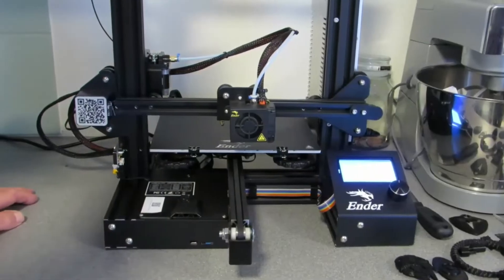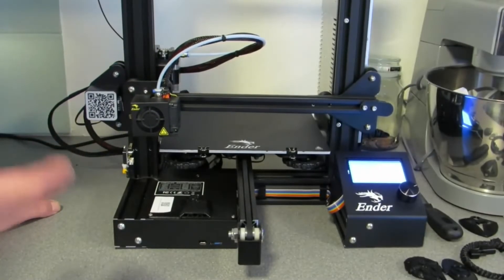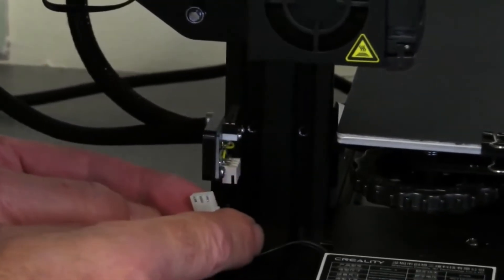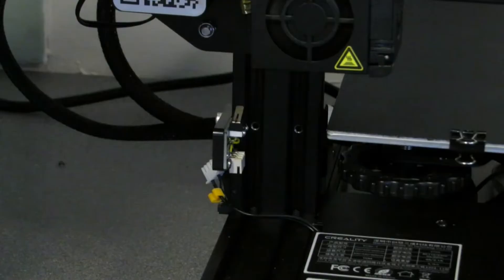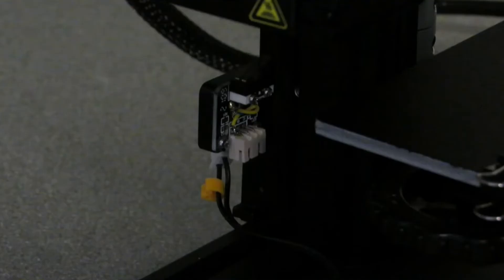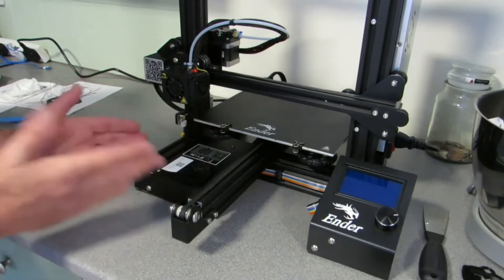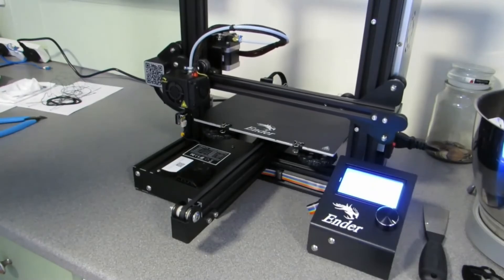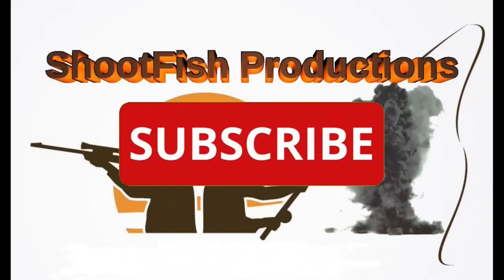Homing Failed On Creality Ender 3 How To Check & Fix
A faulty microswitch stopped my brand new ender  3d printer from working properly. I could have got a new switch, but the fix was quick and easy.  The z axis was not auto homing, and it turned out to be a faulty microswitch board.

"Homing failed" on a Creality Ender 3 3D printer typically indicates a problem with the printer's homing or endstop sensors. Here are steps to check and potentially fix this issue:

1. **Check Physical Connections:**
   - Ensure all cables and connections are securely plugged into their respective ports on the control board and the endstops.
   - Look for any loose wires or damaged connectors.

2. **Verify Endstop Functionality:**
   - Manually trigger each of the three endstops (X, Y, and Z) to see if they register correctly. You can do this by gently pressing the endstop switches with your finger while observing the printer's LCD screen. The corresponding axis should register as triggered.
   - If an endstop doesn't register, it may be faulty and needs replacement.

3. **Check Endstop Wiring:**
   - Follow the wires from the endstops to the control board. Make sure they are connected to the correct pins (X, Y, Z) on the board.
   - Inspect the wiring for any visible damage or loose connections. Replace any damaged wires or connectors.

4. **Adjust Endstop Switches:**
   - Sometimes, the endstop switches may need slight adjustments. You can manually move the print head or bed to the home position and gently adjust the position of the endstop switch until it triggers correctly.
   - Make sure the switch is being pressed firmly but not excessively so. It should be triggered without too much force.

5. **Check for Obstructions:**
   - Ensure there are no physical obstructions preventing the printer's movements. Check for any objects or loose cables that might be blocking the print head or bed from reaching the endstops.

6. **Firmware Configuration:**
   - Check your printer's firmware settings to ensure that they are correctly configured for your specific printer model. If you've recently updated your firmware or made changes to the configuration, there might be an issue in the settings.
   - If needed, you may need to re-flash the firmware with the correct settings.

7. **Re-Level the Bed (if Z homing fails):**
   - If you're encountering a "Z homing failed" error specifically, ensure that your printer's bed is properly leveled. An uneven bed can cause issues during the homing process.

8. **Inspect the Homing Sequence:**
   - Watch the printer's homing sequence closely to see if you can identify where the issue is occurring. It might help pinpoint the problem.

9. **Contact Customer Support:**
   - If none of the above steps resolve the issue, consider reaching out to Creality customer support or seeking assistance from a knowledgeable community or forum. There may be a more specific issue that requires advanced troubleshooting.

Always exercise caution when working with your 3D printer and its components. If you're unsure about any step or need additional assistance, consult your printer's manual or seek help from experienced users or professionals in the 3D printing community.
एक दोषपूर्ण माइक्रोस्विच ने मेरे बिल्कुल नए एंडर 3डी प्रिंटर को ठीक से काम करने से रोक दिया। मुझे एक नया स्विच मिल सकता था, लेकिन फिक्स त्वरित और आसान था। Z अक्ष ऑटो होमिंग नहीं था, और यह एक दोषपूर्ण माइक्रोस्विच बोर्ड निकला।
Un microinterruptor defectuoso impidió que mi nueva impresora Ender 3D funcionara correctamente. Podría haber conseguido un nuevo interruptor, pero la solución fue rápida y fácil. El eje z no estaba en posición inicial automática y resultó ser una placa de microinterruptor defectuosa.
一个有故障的微动开关使我全新的 ender 3d 打印机无法正常工作。 我本可以换个新开关，但修复起来又快又容易。 z 轴没有自动归位，结果证明是一个有故障的微动开关板。